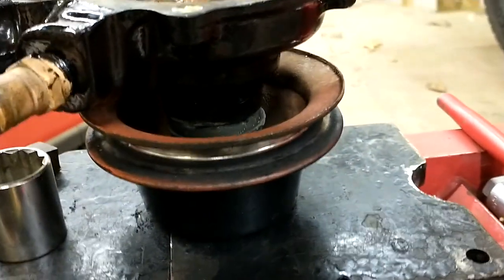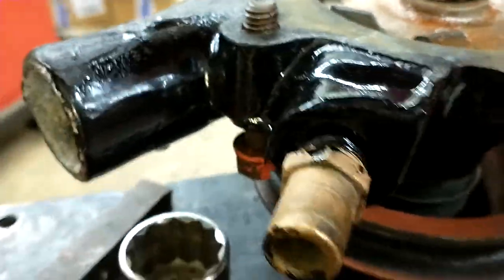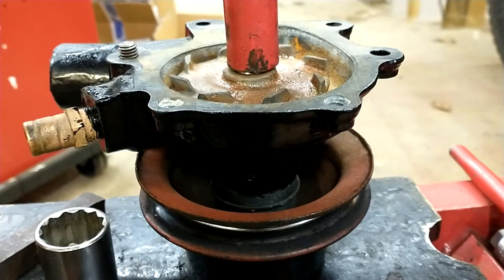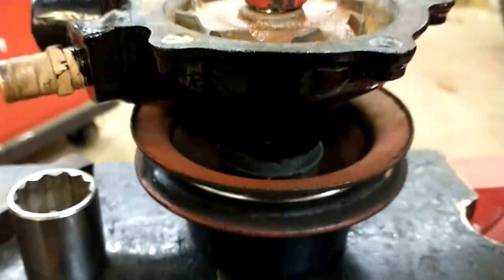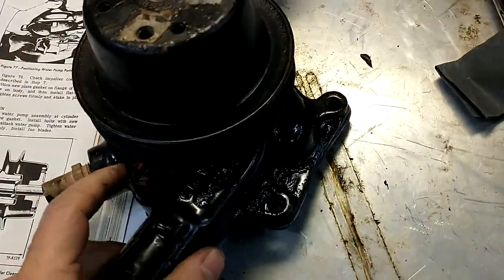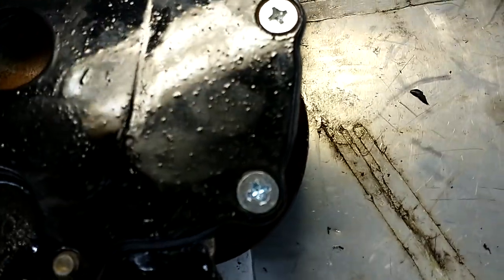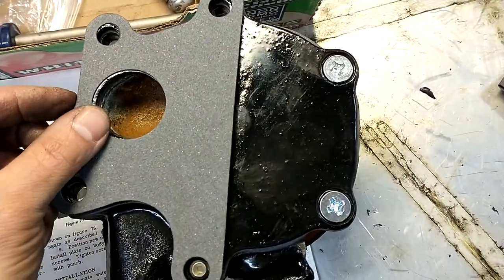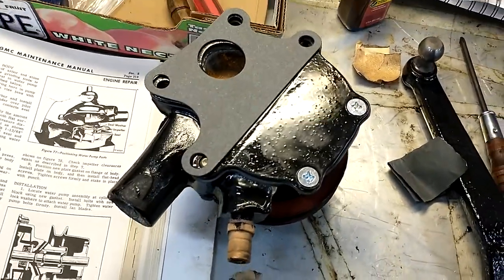1949 GMC Water Pump rebuild part 6 reassembly complete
This video shows the last steps of completing the water pump reassembly.